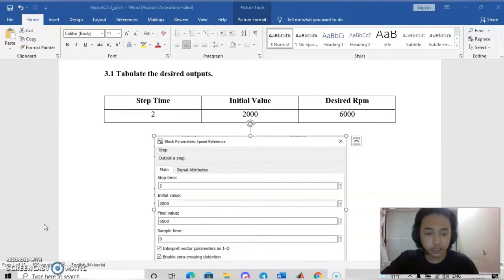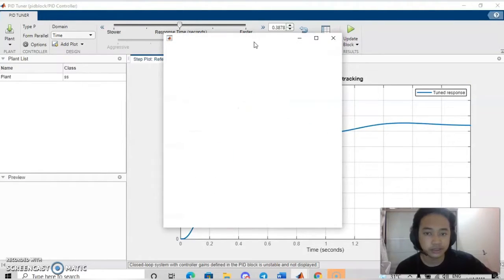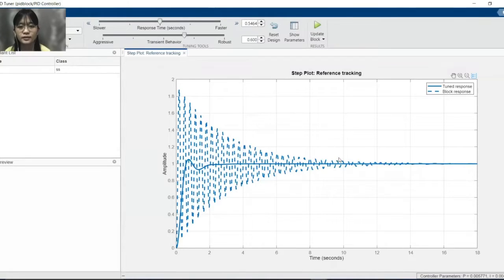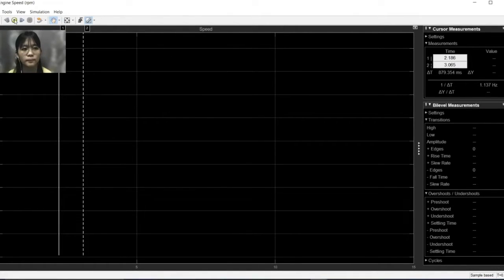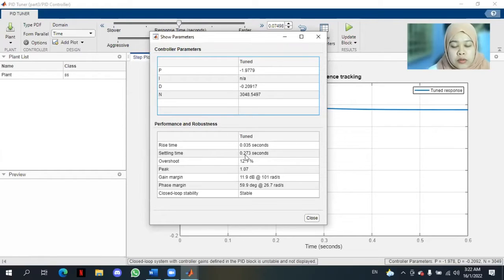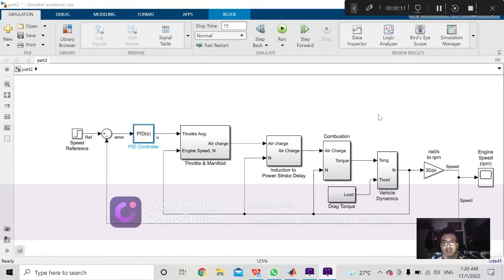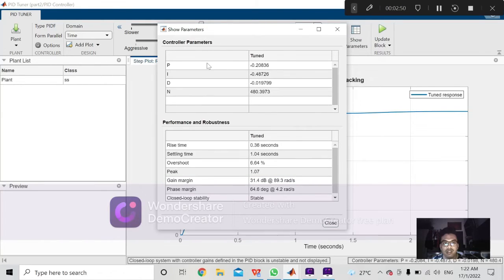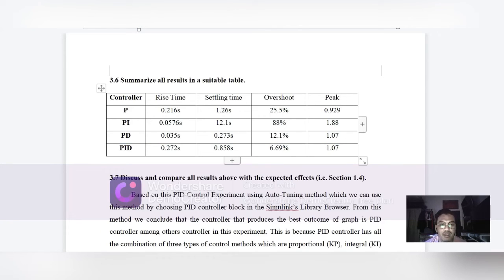BEJ20801 Engineering Electronic Lab II (control) G3S4 - Lab 3 Part 3